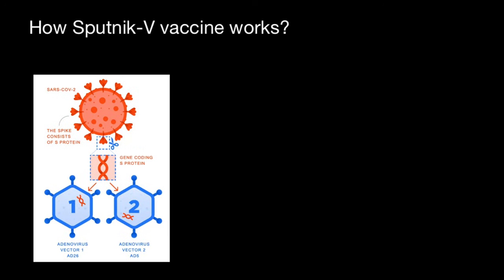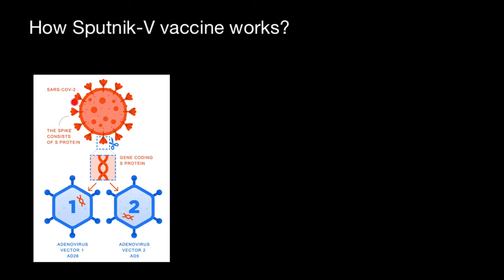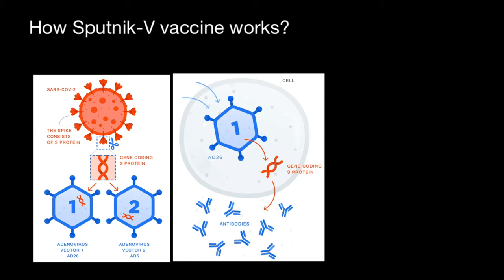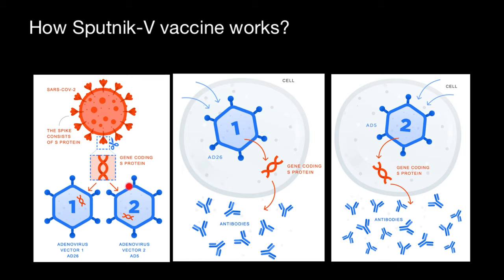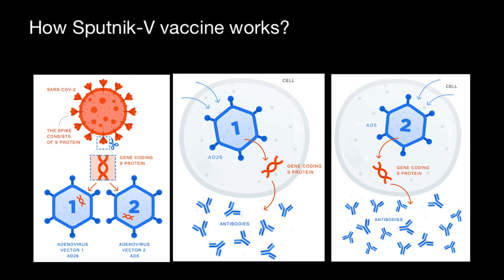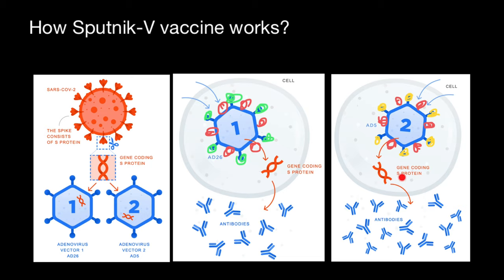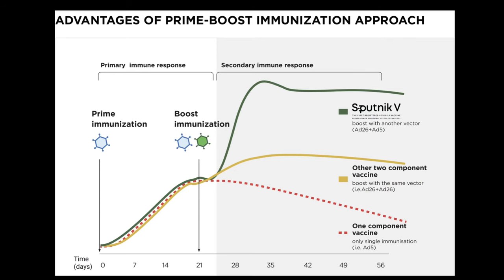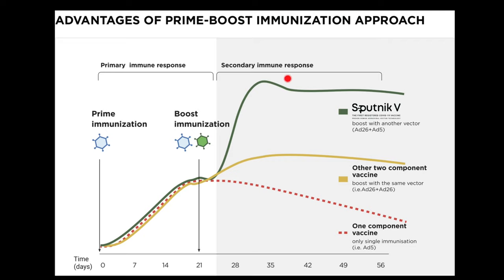How Russian Sputnik-V vaccine works?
The Russian COVID-19 vaccine Sputnik V (Gam-COVID-Vac) is an adenoviral-based, two-part vaccine against the SARS-CoV-2 coronavirus. Initially produced in Russia, Sputnik V uses a weakened virus to deliver small parts of a pathogen and stimulate an immune response.

The Sputnik V (Gam-COVID-Vac) vaccine reduces the time taken for the actual development of immunity to SARS-CoV-2, the virus behind the COVID-19 pandemic.

It is a vector vaccine based on adenovirus DNA, in which the SARS-CoV-2 coronavirus gene is integrated. Adenovirus is used as a “container” to deliver the coronavirus gene to cells and start synthesizing the new coronavirus's envelope proteins, “introducing” the immune system to a potential enemy.

Sputnik V is a two-component vaccine in which adenovirus serotypes 5 and 26 are used. A fragment of tissue-type plasminogen activator is not used, and the antigen insert is an unmodified full-length S-protein. Sputnik V vaccine is produced with the HEK293 cell line.

In May 2020, the Russian state institute Gamaleya National Research Centre of Epidemiology and Microbiology announced that it had developed the vaccine, which does not have any side effects. The first vaccination leads to humoral cellular immunity, and once a second vaccination is administered, memory cells are formed.

On February 2, 2021, The Lancet published a new study: Safety and efficacy of an rAd26 and rAd5 vector-based heterologous prime-boost COVID-19 vaccine, an interim analysis of a randomized controlled phase 3 trial in Russia. This peer-reviewed article concluded the phase 3 trial of Gam-COVID-Vac showed 91.6% efficacy against COVID-19 and was well tolerated in a large cohort. In a follow-up Lancet article published on May 12, 2021, the author stated: The reporting of the interim analysis in the phase 3 Sputnik V clinical trial fully complies with those standards.